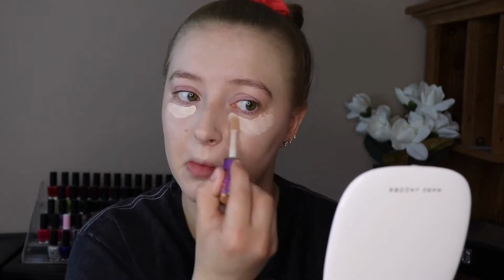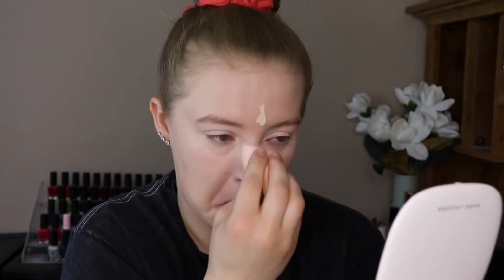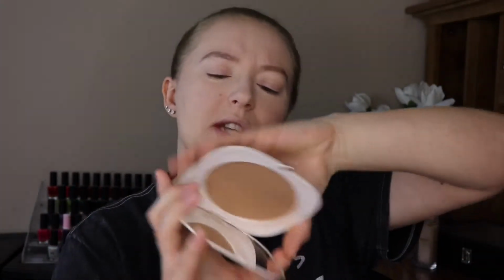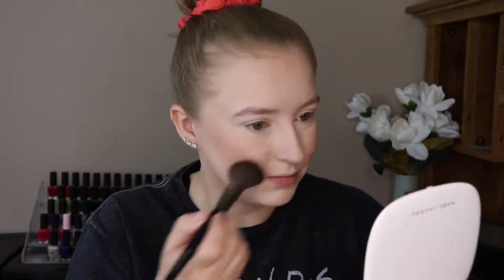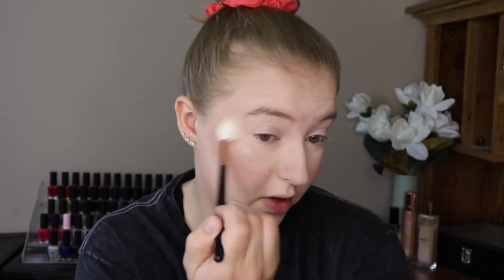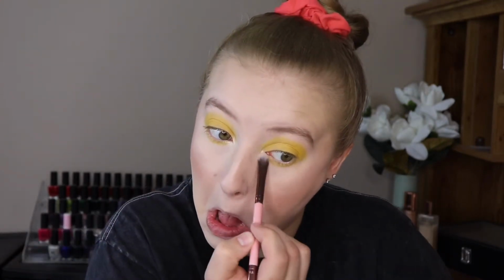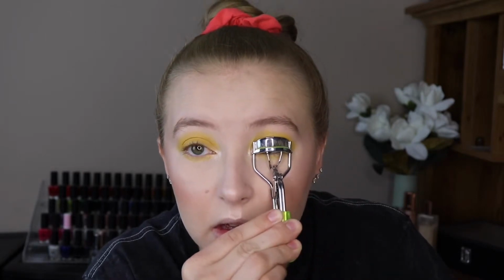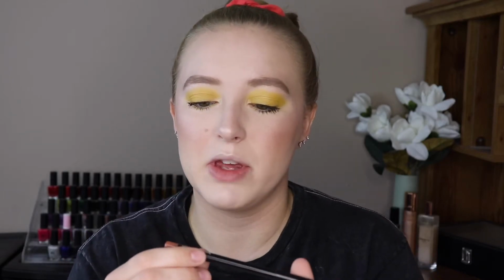WEARABLE YELLOW MAKEUP LOOK: TUTORIAL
Hello Everyone!

 In Today's video I'm showing you how to get this wearable yellow look!
Huge shout out to Allana Davison for inspiring me to do this look!

Products Used:
Too Faced Born This Way Foundation (Snow)
Tarte Shape Tape Concealer (Fair Beige)
Thrive Causemetics Soft Focus HD Setting Powder (Translucent Matte)
Marc Jacobs Tan-Tastic! O!Mega Bronzer
Flower Beauty Highlighting Trio (Original Trio)
Buxom Wanderlust Primer-Infused Blush (Seychelles)
Flower Beauty Seal The Deal Hydrating Setting Spray
Colourpop Yes Please! Eyeshadow Palette (I only use the yellow shade, nothing else)
Anastasia Beverly Hills Dip Brow Eyebrow Gel (Blonde)
Loreal Lash Paradise (Primer and Mascara)
Bodyography Lip Pencil (Barely There)
Marc Jacobs Enamored Hydrating Lip Gloss Stick (Sugar Sugar)